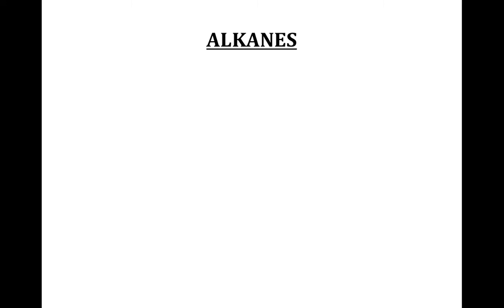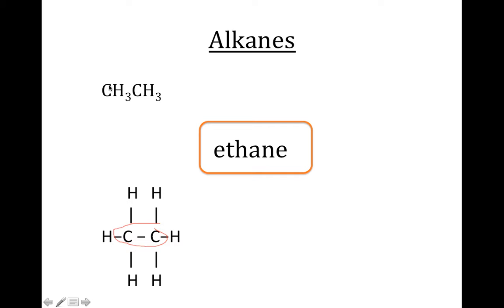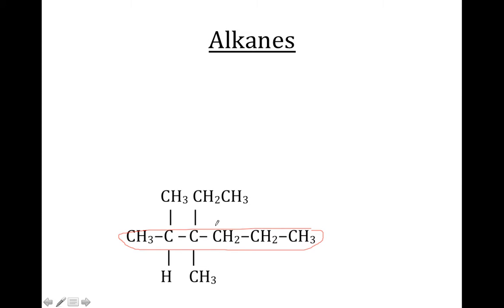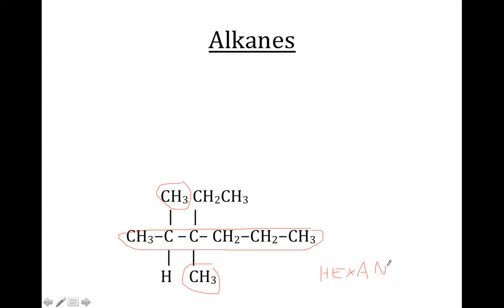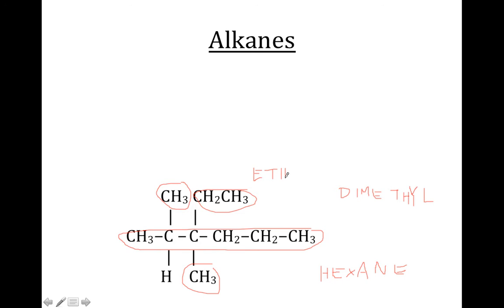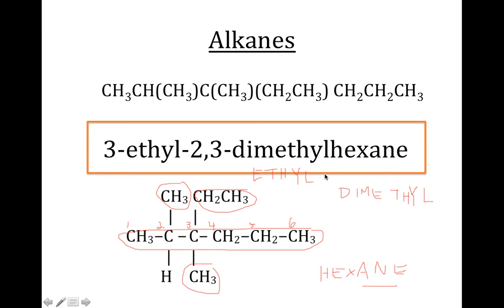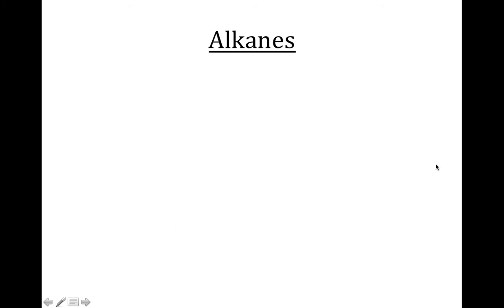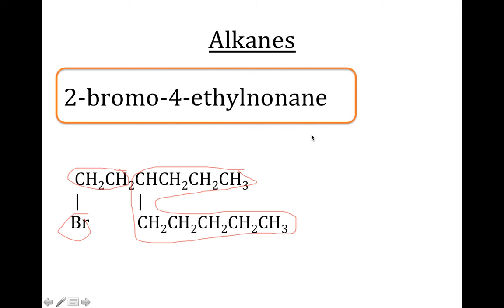Alkanes PP notes